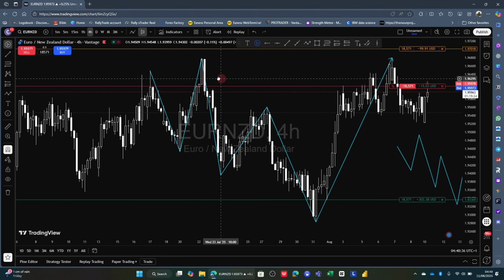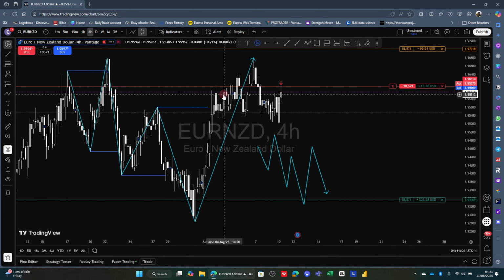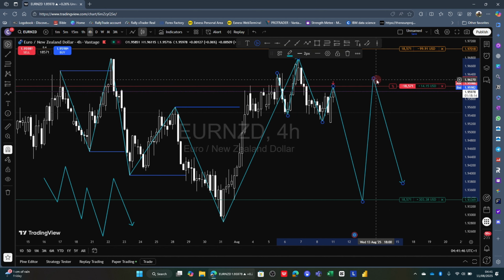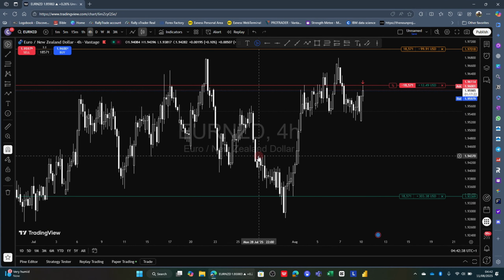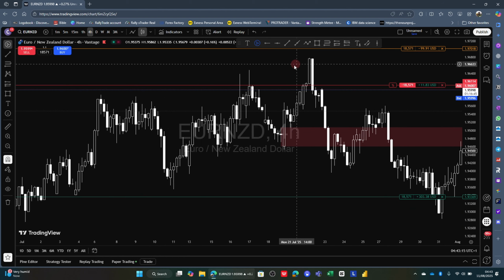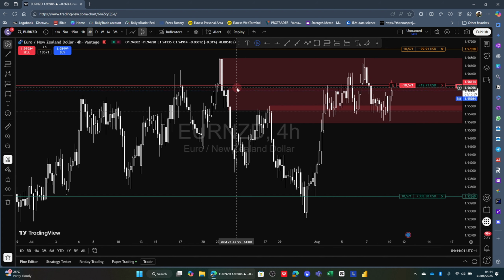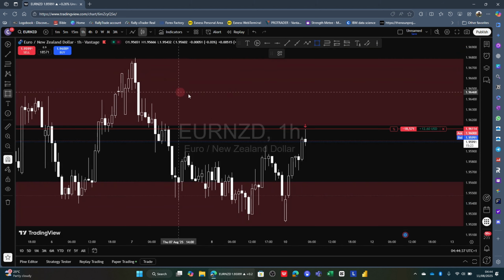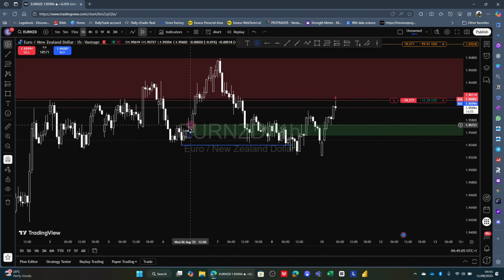EUR/NZD Just Triggered a Rare QMR Pattern – Here’s What’s Coming Next!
Today’s EUR/NZD price action is showing signs of a rare QMR/QMC setup on the 4-hour chart, and traders should be paying close attention. In this unplanned market breakdown, I walk you through my step-by-step technical analysis, highlighting key liquidity zones, structural shifts, and what I expect next for Euro vs New Zealand Dollar.

If you trade Forex, price action, or smart money concepts, you’ll find this breakdown valuable for spotting high-probability setups.

📊 What You’ll Learn in This Video:

How to identify a QMR/QMC pattern in real time

Key liquidity grab levels in EUR/NZD

My trade idea and possible next move

Risk management insights for volatile pairs

00:00 – EUR/NZD Market Overview
00:30 – The Rare QMR/QMC Setup Explained
01:45 – Liquidity Grabs and Market Structure Shifts
03:15 – Key Levels to Watch This Week
04:30 – Trade Scenarios & Risk Management
05:30 – Final Thoughts & Next Steps